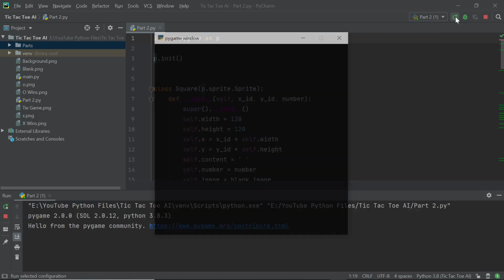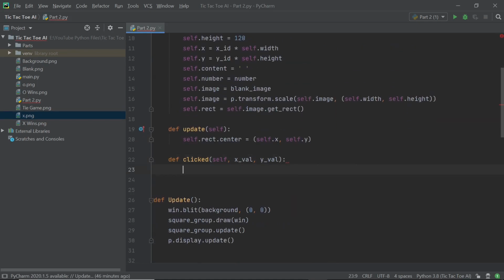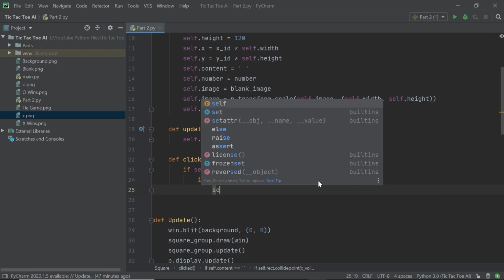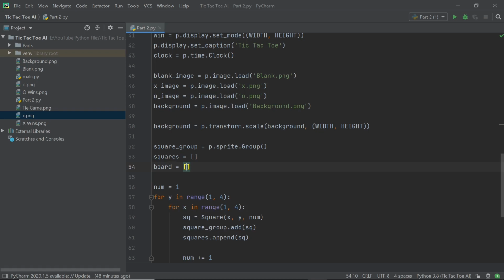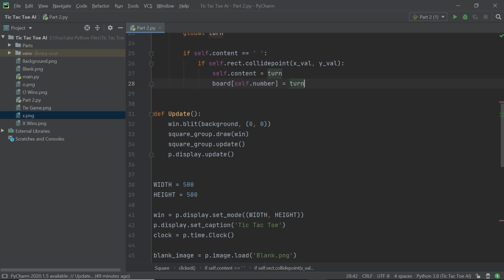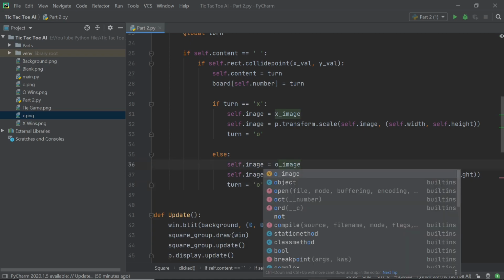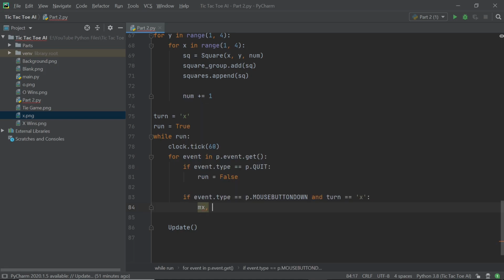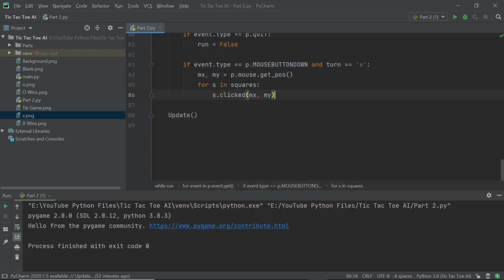Tic Tac Toe AI! - Part 2 | Python Pygame Tutorial | Just Finished Coding!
This is part 1 of the Tic Tac Toe AI series on Python Pygame, where you will learn how to make an invincible Tic Tac Toe Bot that will crush everyone.

Tic-Tac-Toe or Crosses is a game that is loved by almost every single person who plays it. Due to its relative simplicity, the game has been a huge source of attraction for artificial intelligence programs and has been solved by algorithms like Minimax, Depth-First Search and Monte-Carlo-Tree Search. In this series, you will apply a slightly different algorithm, but will get the needed result nonetheless. The finished program would have a complete graphical interface along with an enchanting thumbnail and multiple animations, and of course, the undefeatable AI.

Tuesday: Scratch Programming Tutorial
Friday: Scratch Programming Tutorial
Sunday: Python Programming Tutorial